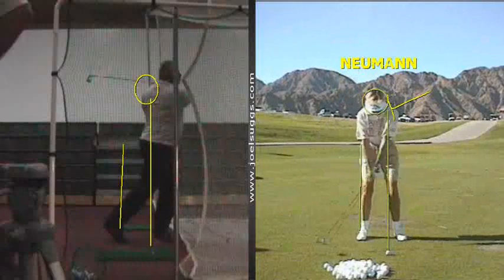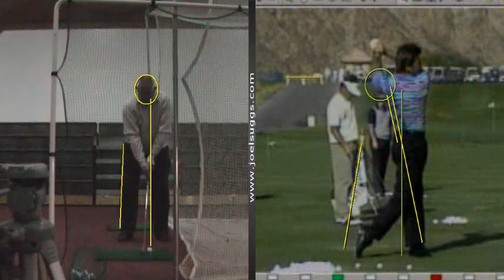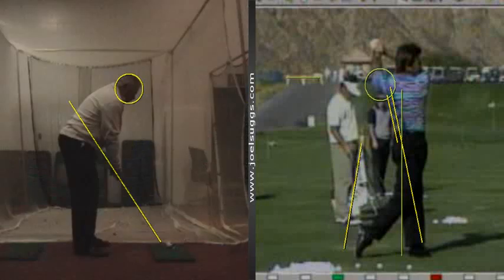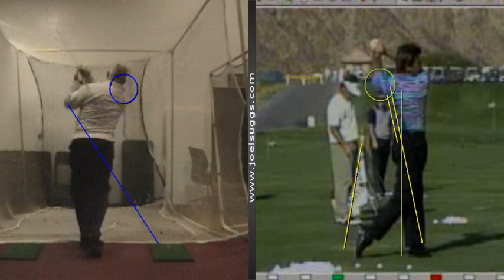Great Improvement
Analyzed by Joel Suggs at 12/11/2011 2:11:35 PM